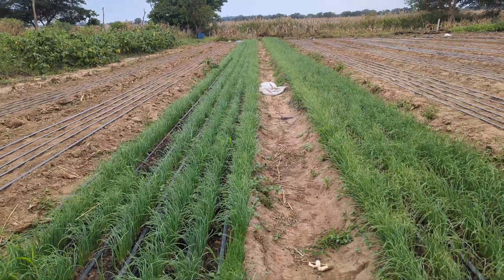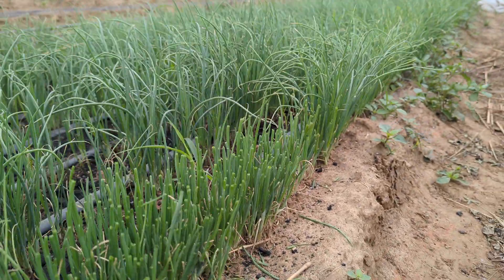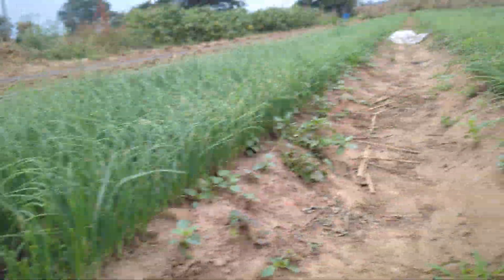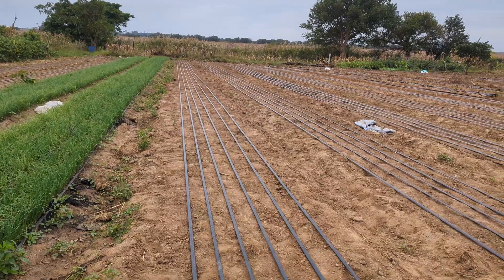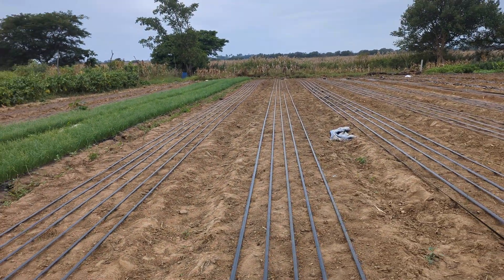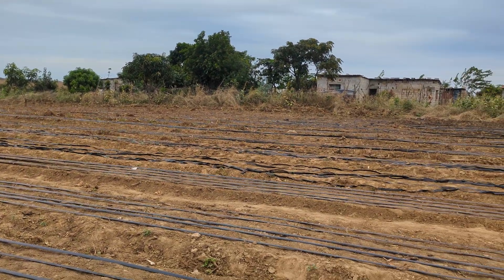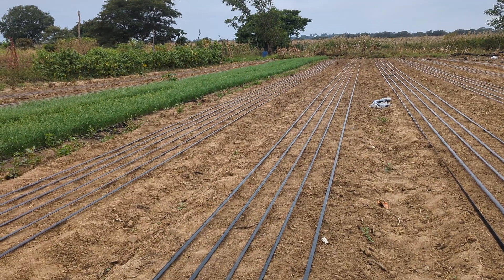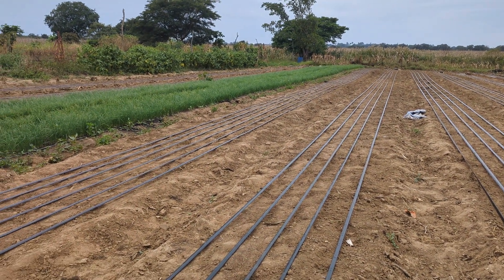DRIP IRRIGATION FOR ONION FARMING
Drip is the Gold standard for irrigation in onion Farming